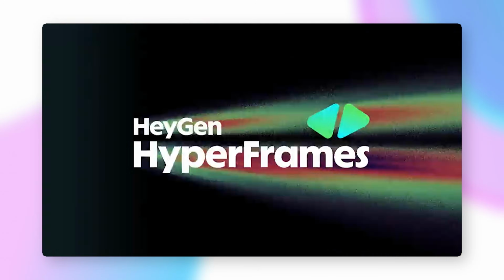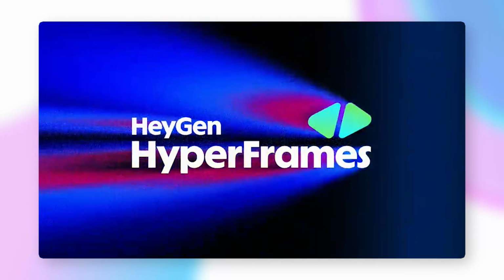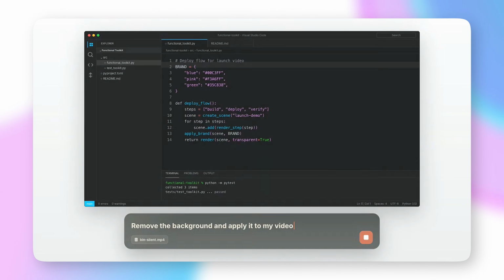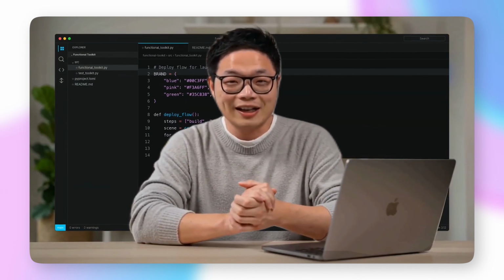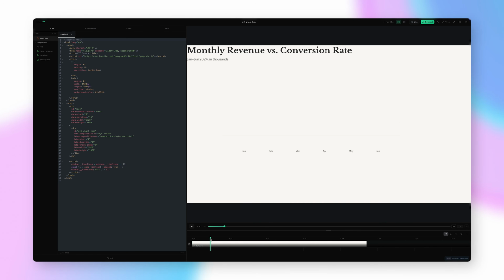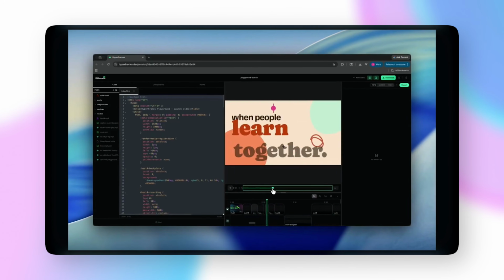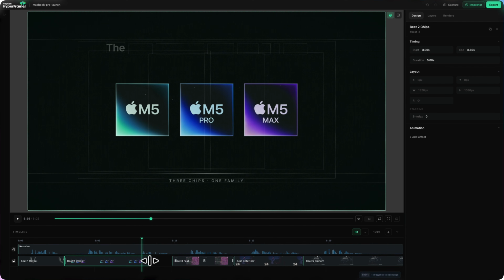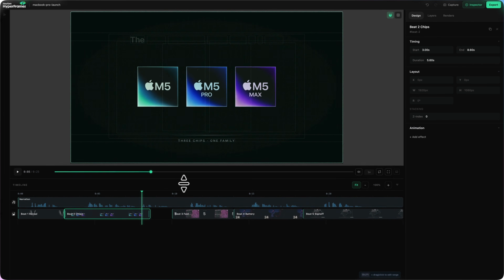HeyGen Hyperframes Tutorial for Beginners: Getting Started (Full Guide)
You've got a video in your head. The problem isn't the idea, it's that turning it into a finished video takes forever. Hyperframes changes that: write HTML, get a video. No editor required.

Hyperframes is HeyGen's open-source framework for programmatic video creation. You define your video as an HTML document — layout, animations, timing — and it renders out as a finished video. In this episode, we break down exactly what it is, what it's built on (HTML/CSS, GSAP, FFmpeg), how it works under the hood, and why it matters for AI-assisted workflows. This is Episode 1 of the Hyperframes for Beginners series — no setup required, just the concept.

📺 Hyperframes for Beginners (Full Playlist) → [ADD PLAYLIST LINK]

Hyperframes Explained - 0:00
What is Hyperframes - 0:49
How it works- 1:58
Why this matters - 2:54
What's possible with Hyperframes - 4:37
Subscribe for Episode 2 🔔 - 5:12

In this video, we cover:
- What Hyperframes is and what it was built to do
- What Hyperframes is built on — HTML/CSS, GSAP animations, and FFmpeg encoding
- How AI agents can write Hyperframes compositions natively (no coding required)
- How deterministic rendering makes video as reproducible as running a test
- Real examples of what's already being built with Hyperframes